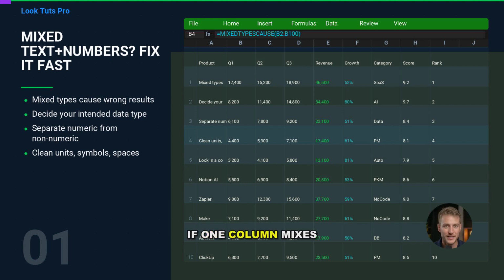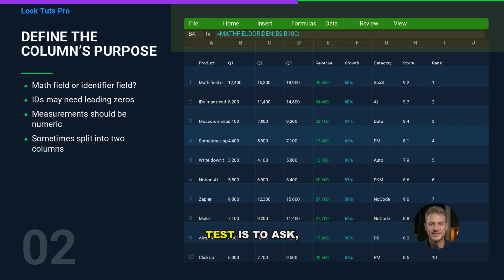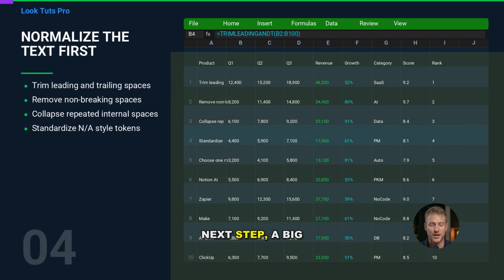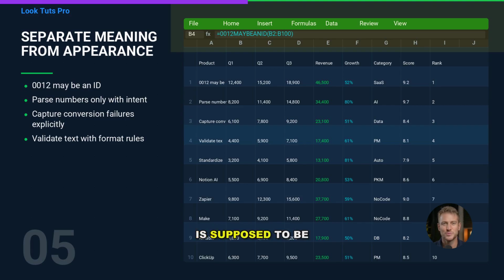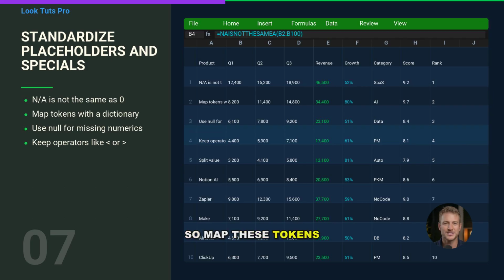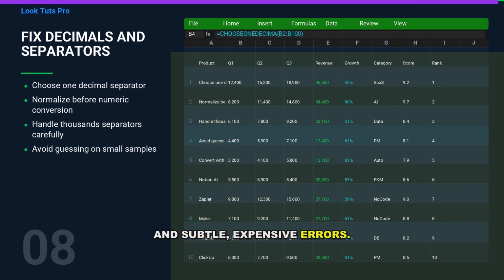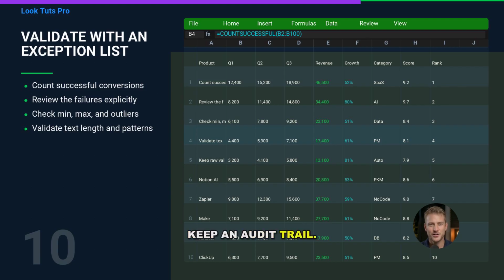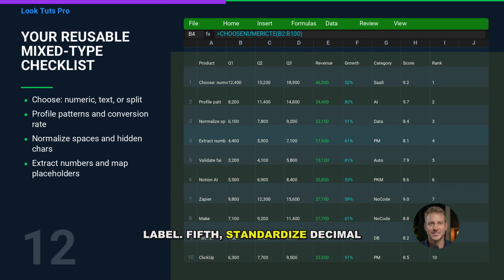Fix Mixed Data Types in One Column (Text+Number)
Mixed data types in a single column can cause wrong sorts, broken totals, and unreliable reporting. This video gives you a repeatable workflow to profile patterns, clean messy text, extract numeric values, standardize separators, and validate conversions with an exception list. Use it for prices, quantities, IDs, and any field polluted by units, currency symbols, or placeholders.

⏱️ Chapters:
00:00 Mixed Text+Numbers? Fix It Fast
00:59 Define the column’s purpose
02:00 Profile what you really have
02:57 Normalize the text first
03:51 Separate meaning from appearance
04:47 Extract numbers from messy strings
05:42 Standardize placeholders and specials
06:32 Fix decimals and separators
07:31 Split when one column isn’t enough
08:23 Validate with an exception list
09:12 Prevent the mess from coming back
10:04 Your reusable mixed-type checklist
11:01 Conclusion & Outro